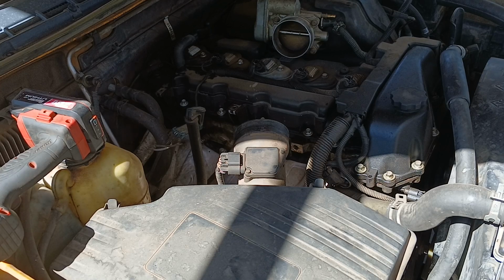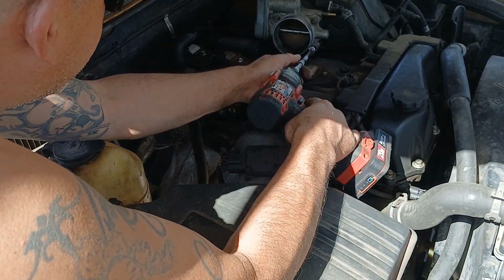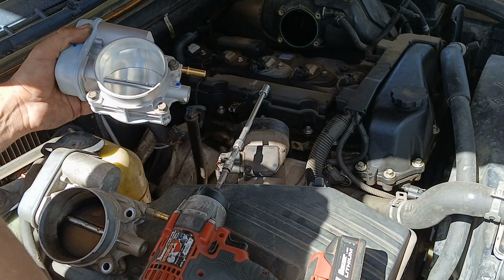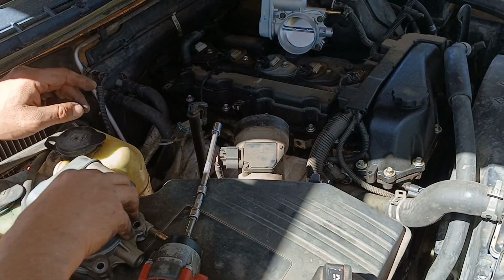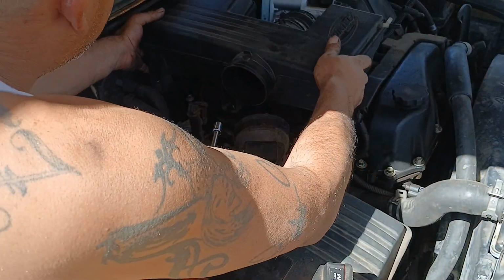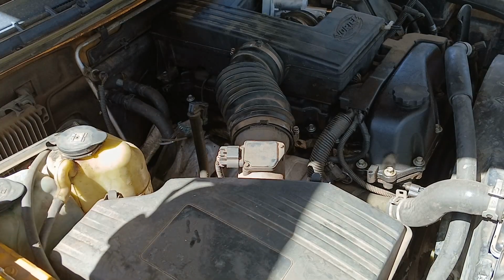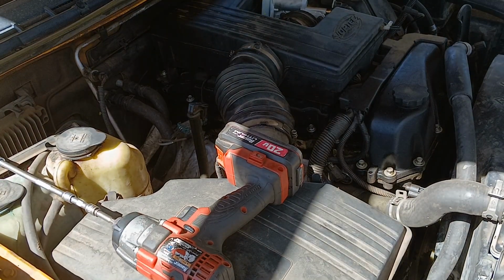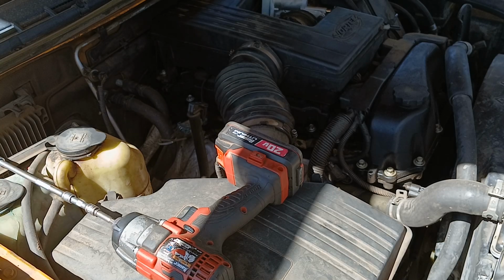Chevy Colorado throttle body replacement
Toronto issues... truck.Seems like it doesn't wanna go anywhere